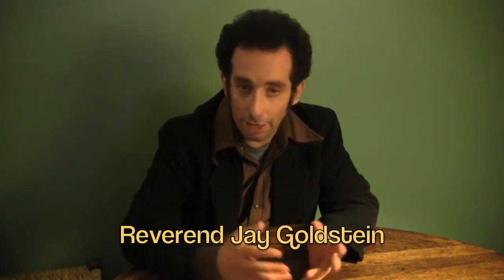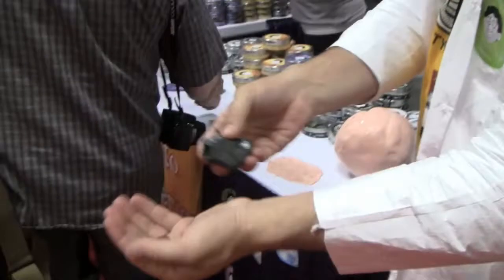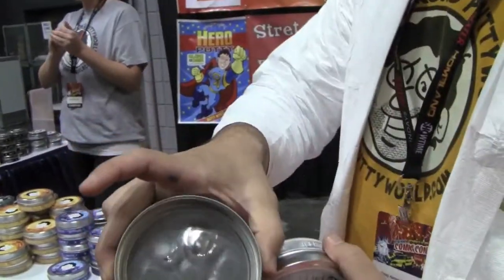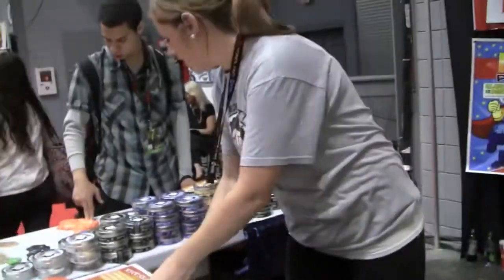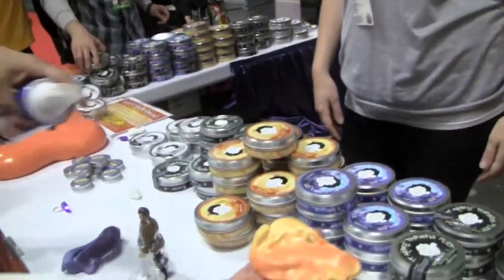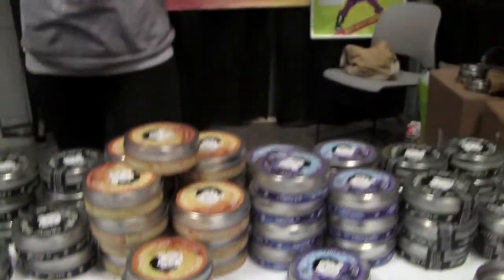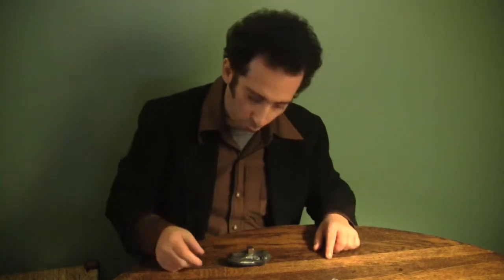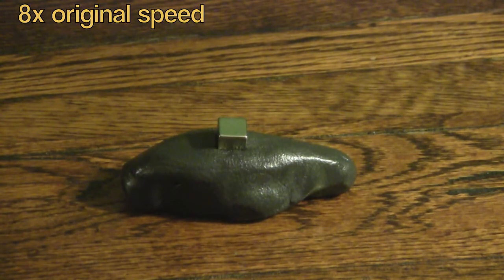Rainy Day Activity: Thinking Putty (Comic Con NY)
I went to Comic-Con NY last week at the Javitz Center, had a great time and brought my camera. There were plenty of fun people to talk with and things to see. I'll be trying to put together a few videos from the raw footage starting with this one. Some may be activities and some may not.

In this video I meet Crazy Aaron from Thinking Putty. He is like the Willy Wonka of chemical-based amorphous toys and hobbies, Demonstrating the variety of putties for sale, he puts on a classic trade show presentation. High energy and a lot of fun. You can find out more about Thinking Putty

At the end, I show which putty I wound up buying and do a little experiment with it.